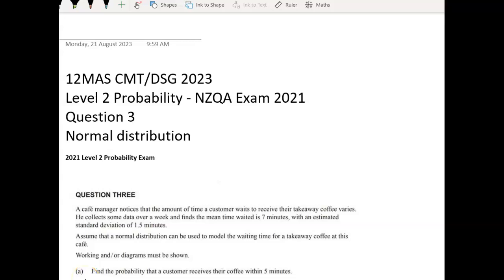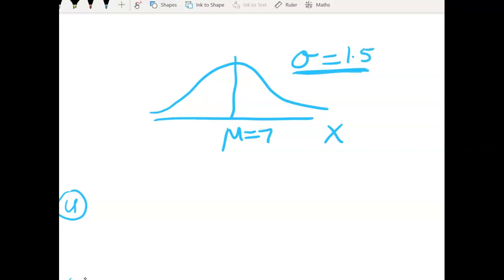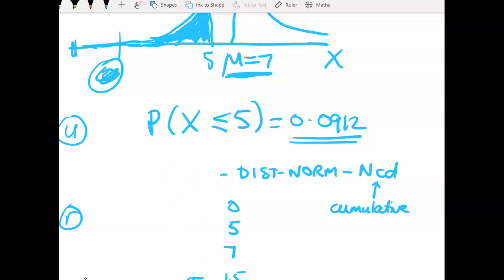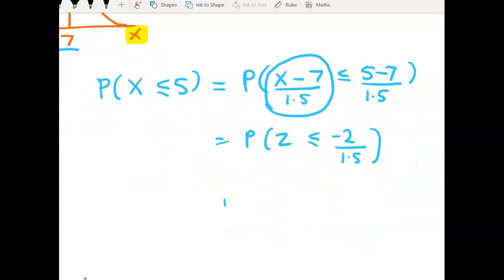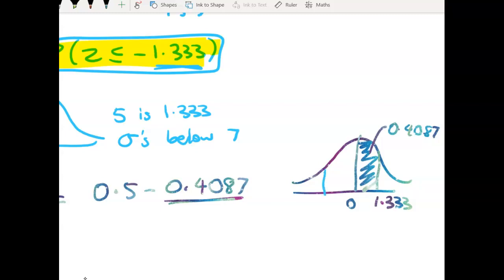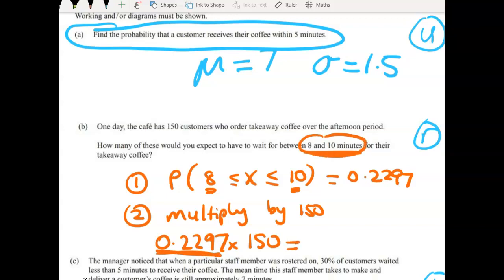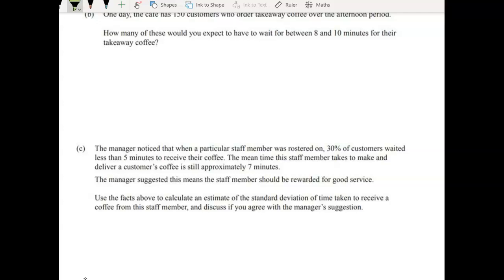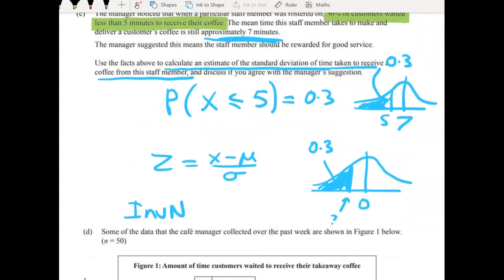12MAS CMT/DSG 2023 - L2 Probablity 2021 Q3 a b c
The first two parts (and the start of part c) of Q3 from 2021. Normal distribution.